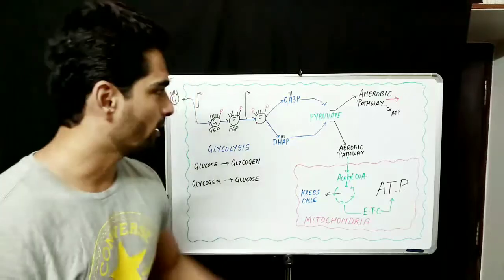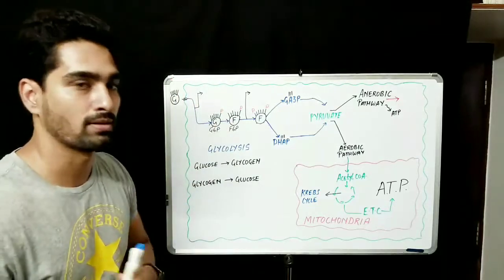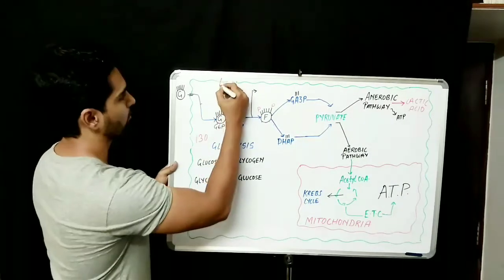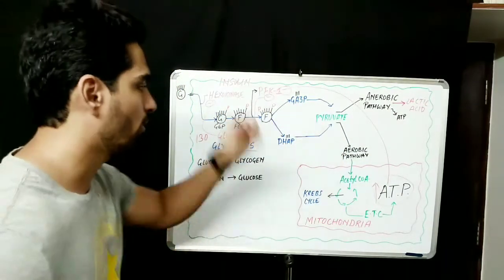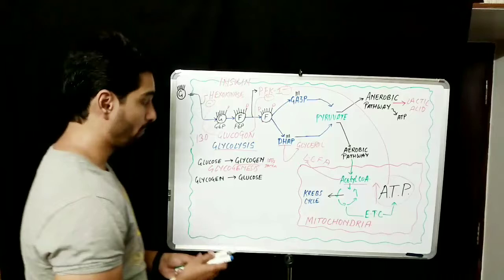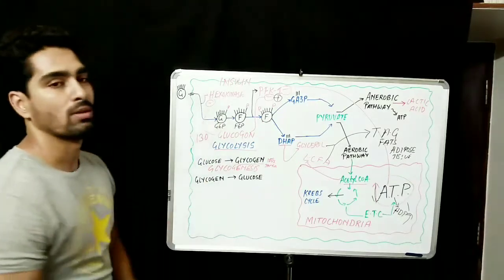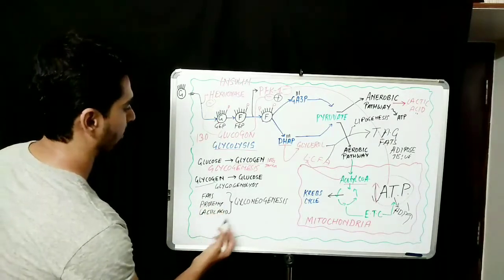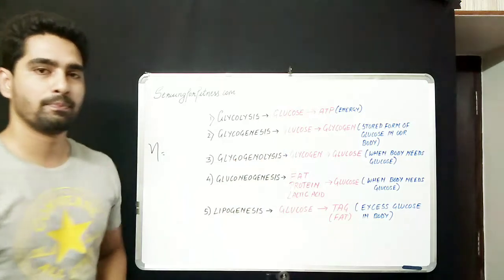Carbohydrate(digestion,absorption,metabolism) PART 2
Know all about carbohydrates and how ATP is produced and how our body regulates it's glucose a must watch.